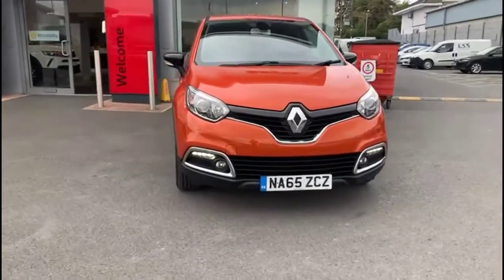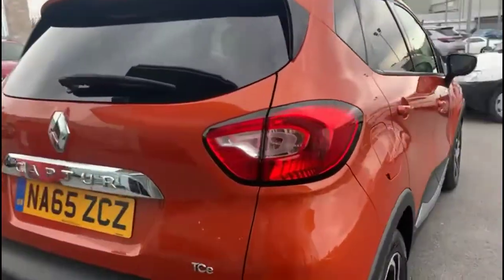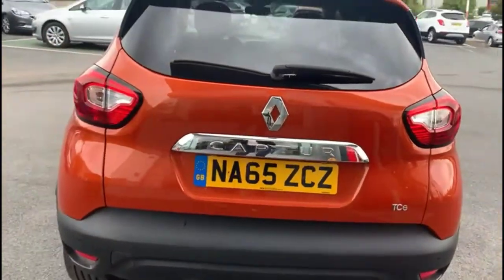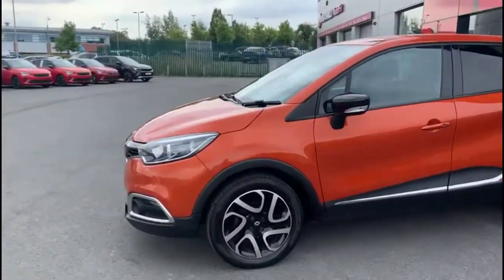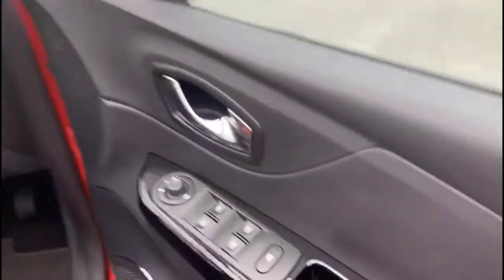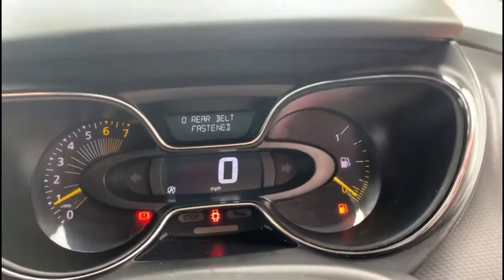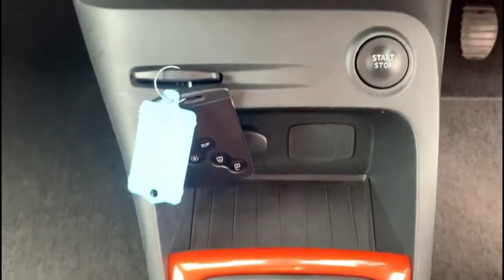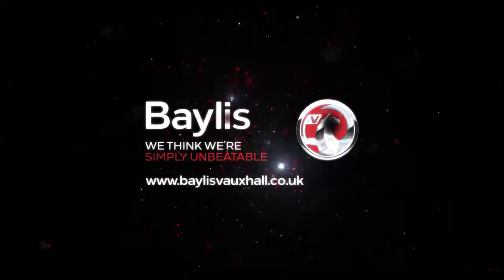Renault Captur 0.9 TCE 90 Dynamique S Nav 5dr 2015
Renault Captur 0.9 TCE 90 Dynamique S Nav 5dr available at Baylis Hereford